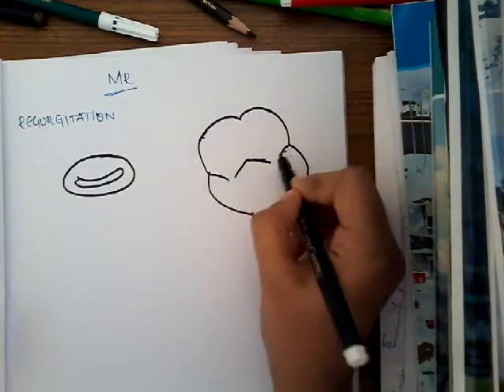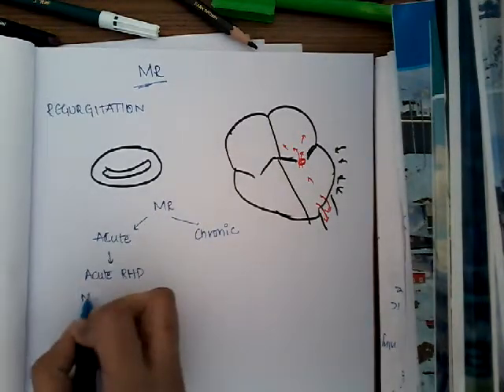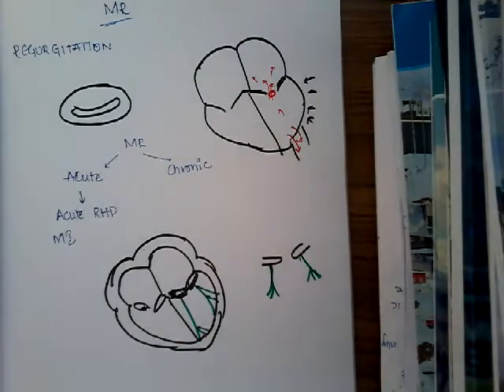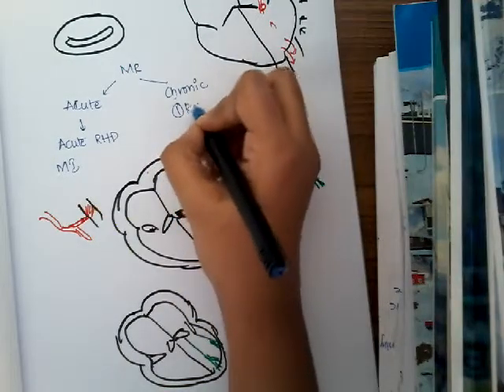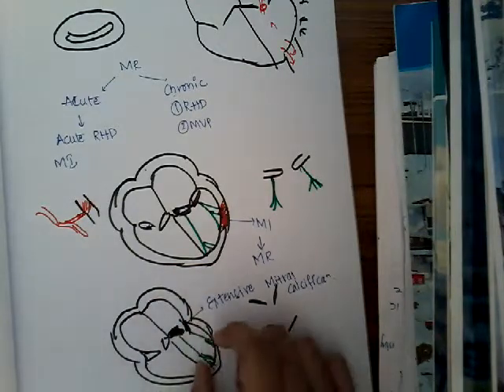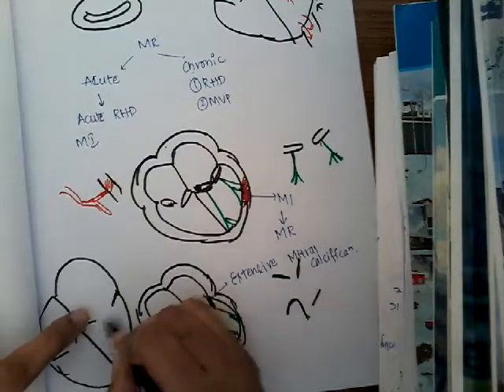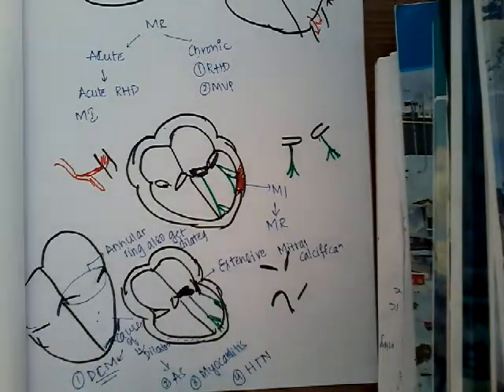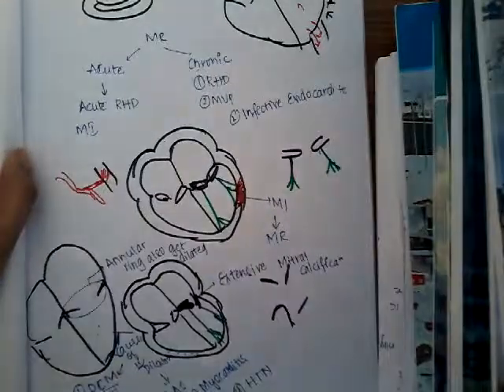Mitral regurgitation || CVS